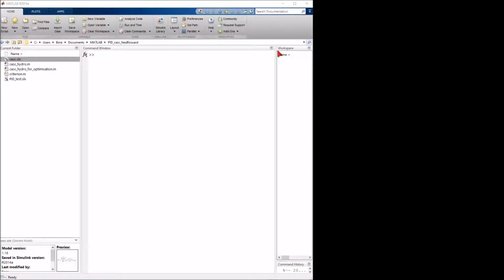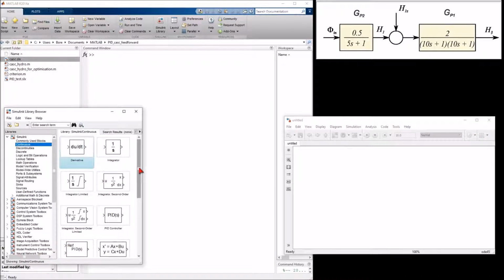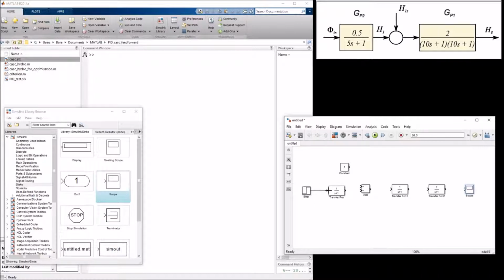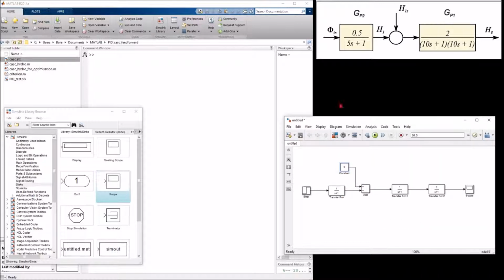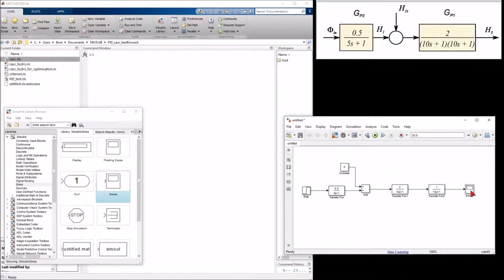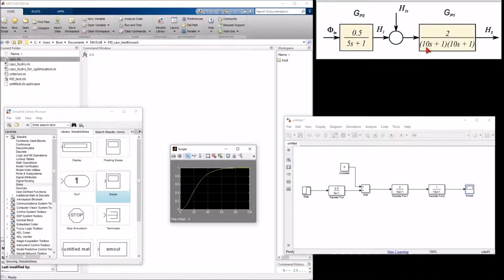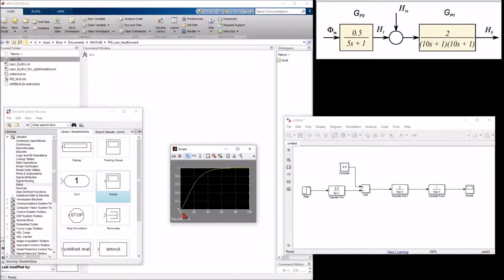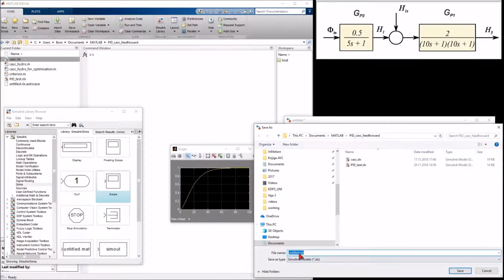Design of the Hydraulic Process in Simulink